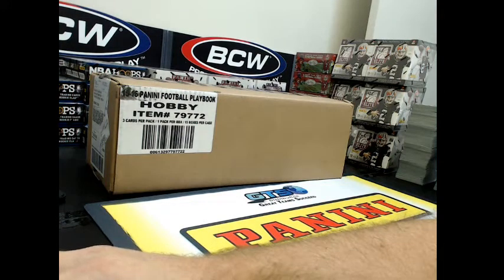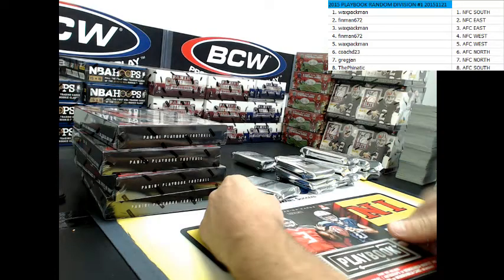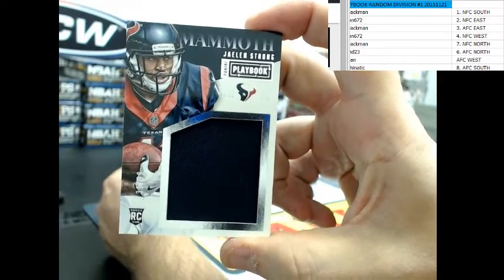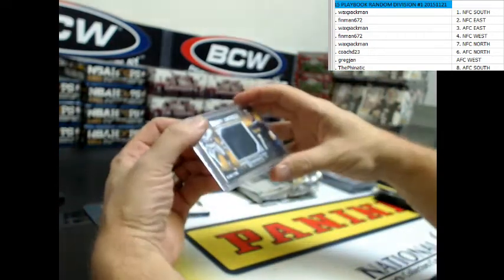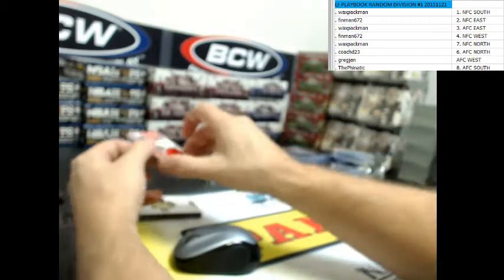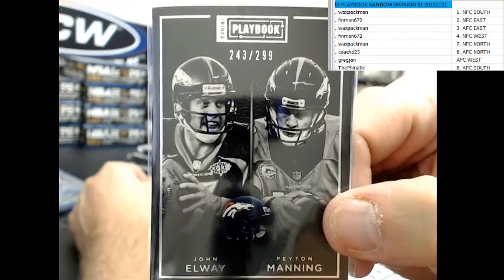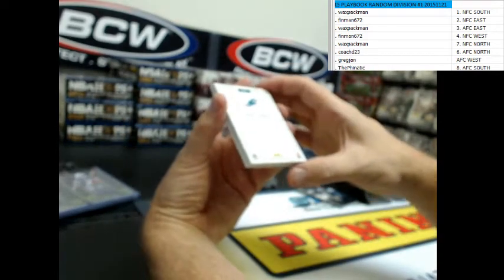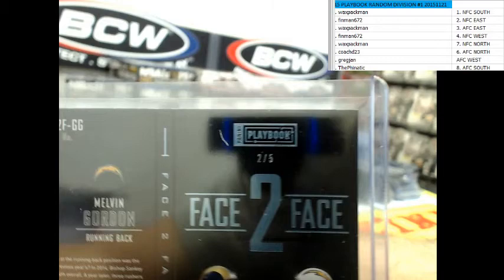2015 PLAYBOOK FB FULL CASE RANDOM DIVISIONS #1 NOVEMBER 21, 2015